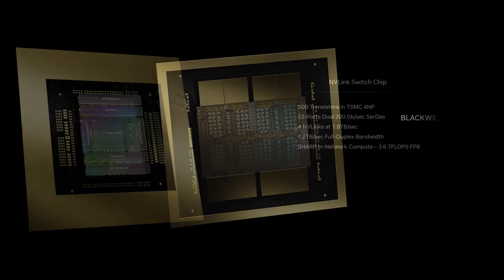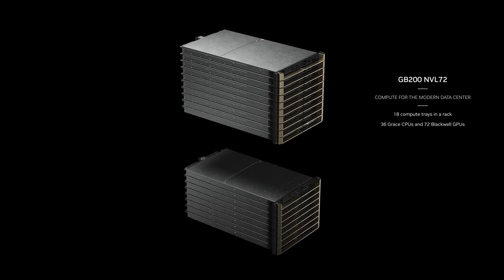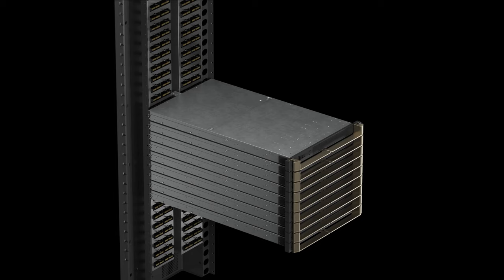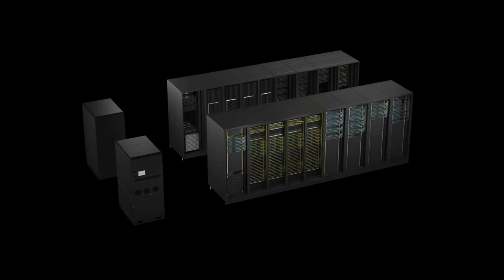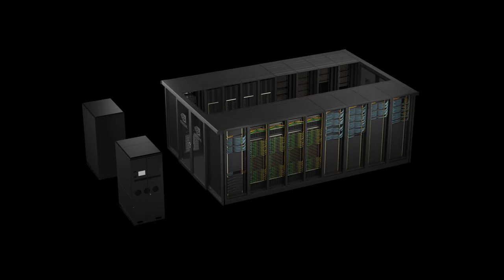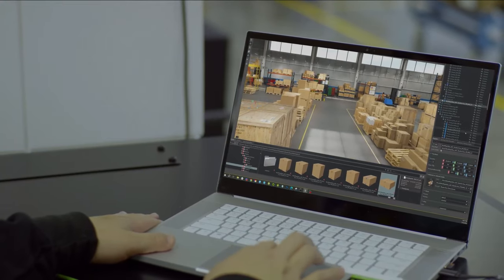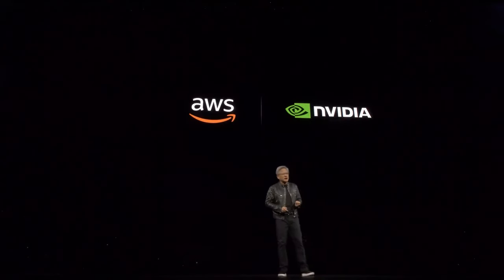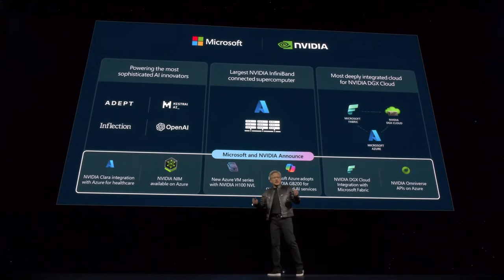Highlights of NVIDIA's Jensen Huang GTC 24 keynote in under 5 mins. Start your journey with Scan AI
Rafi Nizam presents our first look at GTC 24 including the next-gen Blackwell GPU! Scan AI is one of a select few NVIDIA ELITE PARTNERS in the UK offering solutions for all use cases and scales. Start your company AI journey today by getting in touch for a free discussion on how AI could benefit your business.

Rafi Nizam is an Nvidia Omniverse Ambassador.